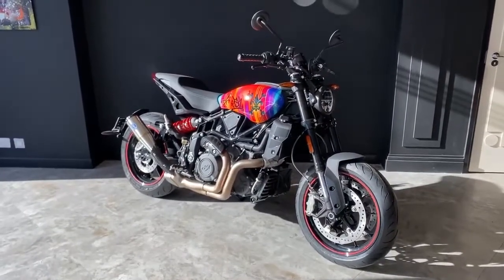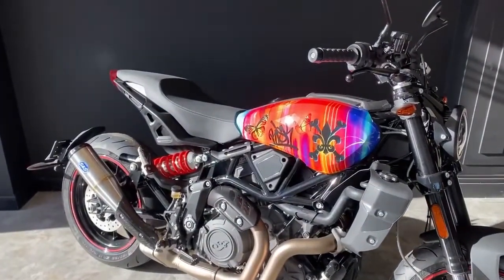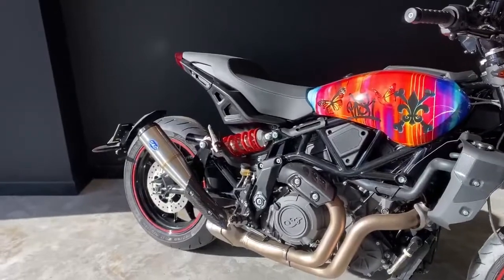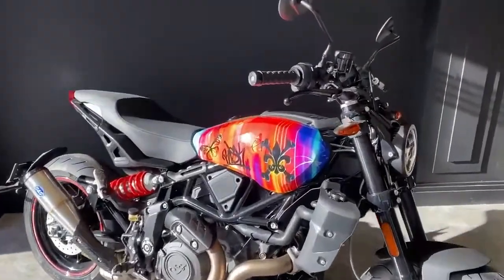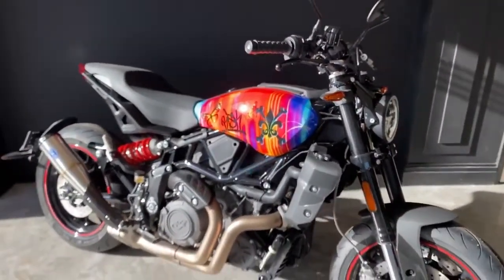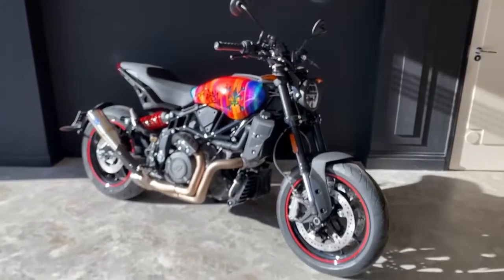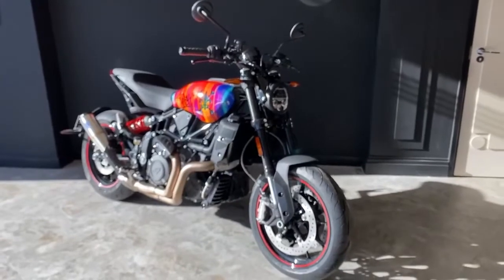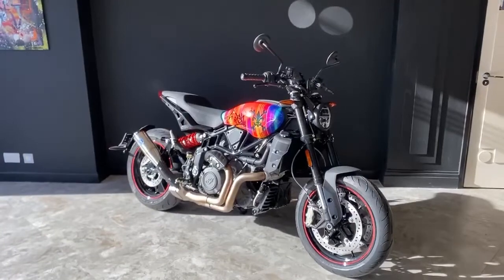INDIAN FTR MATT BLACK ACCESSORISED - RISK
This Indian FTR has been tripped out with the accessorized from the Artist Series.  This one is by RISK.  All the details are on the website now...